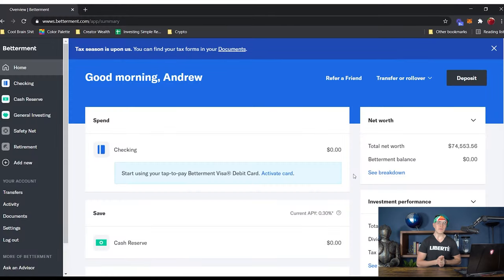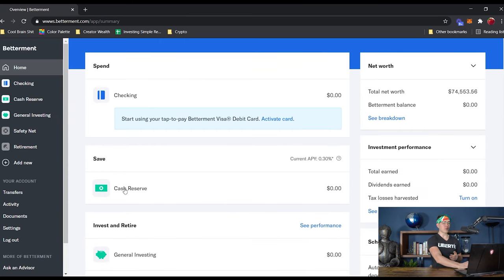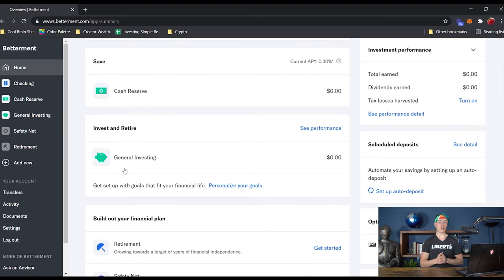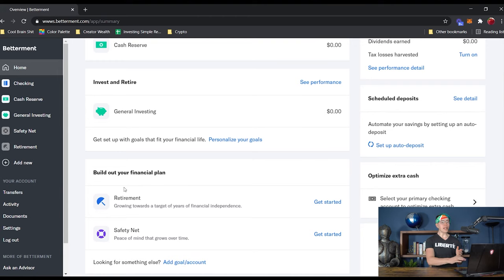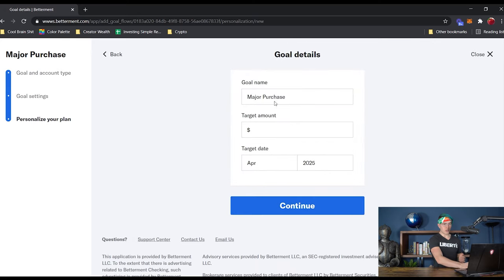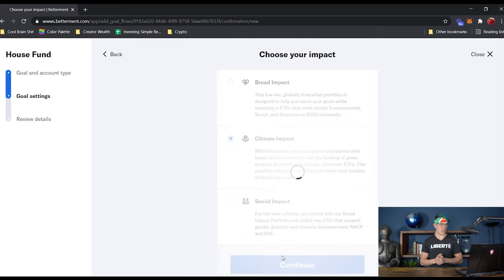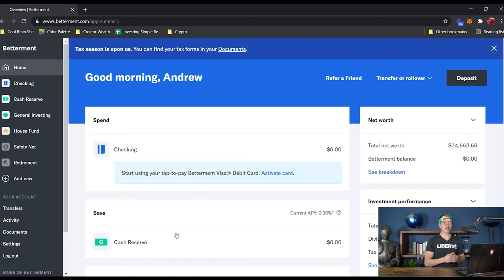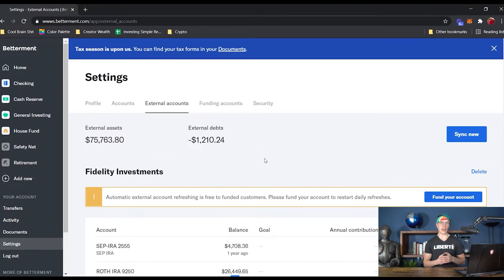How Does Betterment Work? | Betterment App For Beginners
(Worth up to $200!)